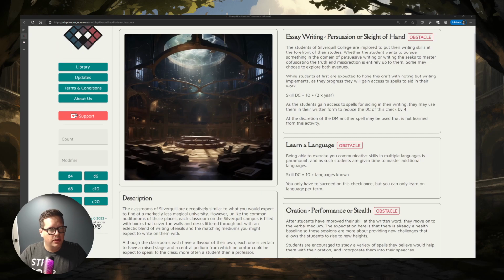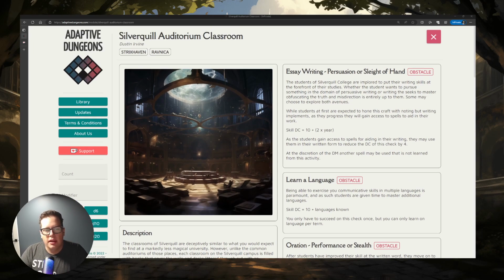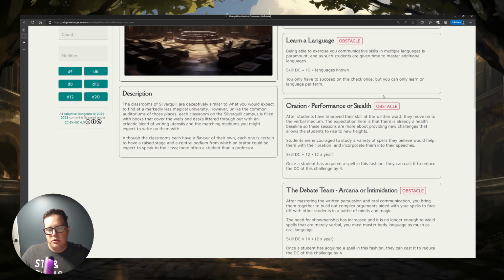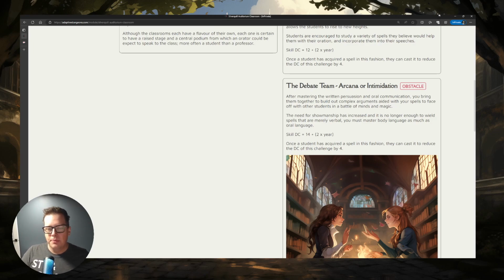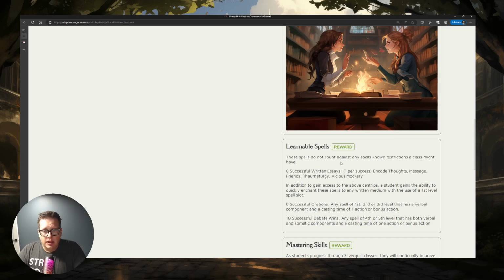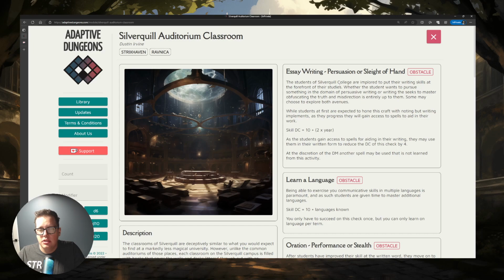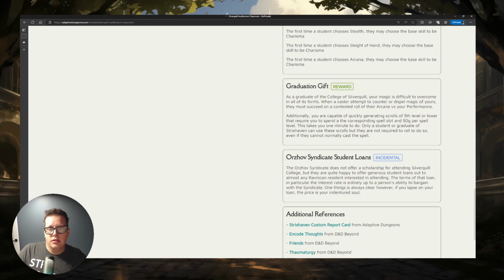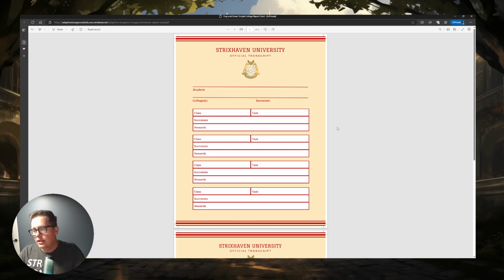D&D Strixhaven - Silverquill Auditorium Classroom Content